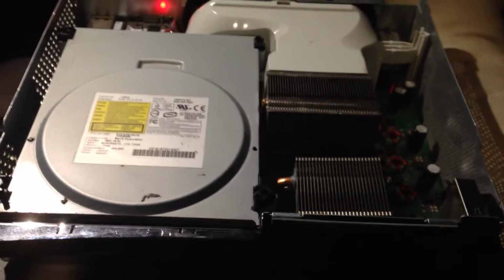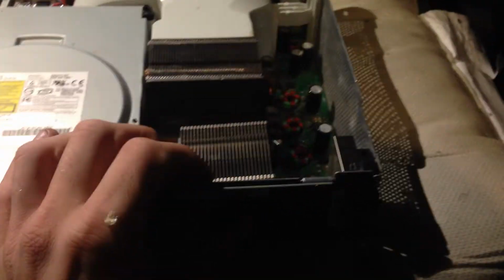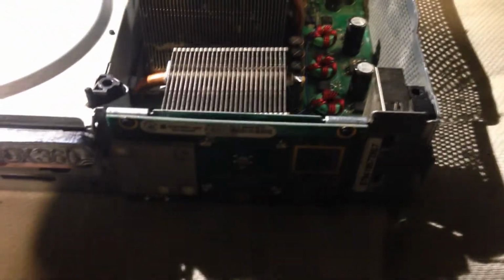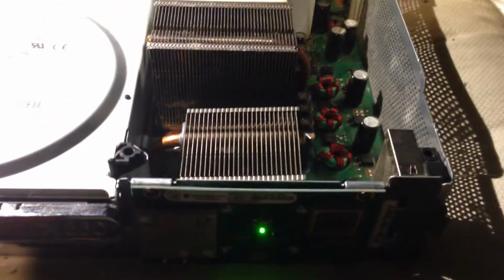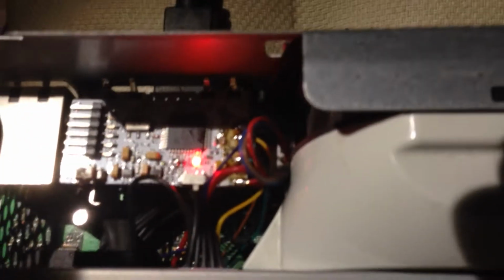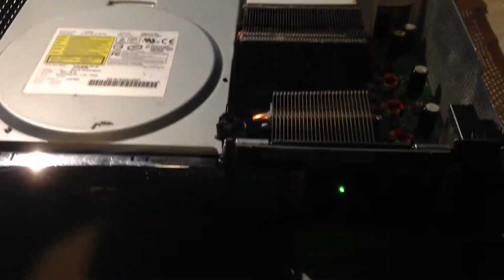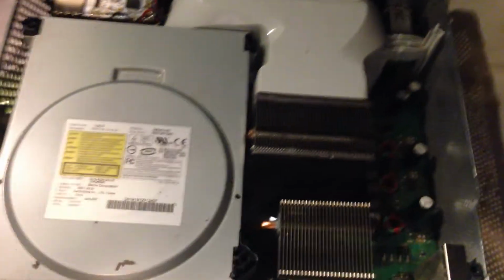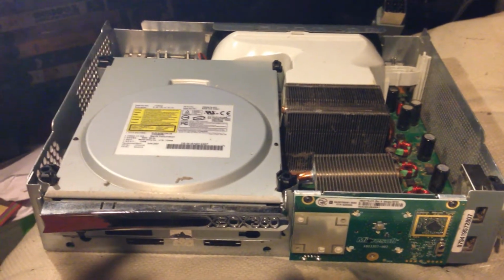Xbox 360 RGH 1 Zephr Console Instaboot (THERE IS HOPE FOR ZEPHRS!)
As many of you who stumbled upon this video may know, RGHing Zephr 360 consoles is usually a futile effort. I just wanted to let you know that there is indeed hope for RGH1 Zephrs! There were no bells and whistles involved in this RGH install. I simply left the coolrunner rev c as it came stock, used the zephr timing file, wired it up and these are my results. It boots within 1 and 2 pulses every time. 100% instaboot when booting to Xell.
Much of this could be chalked up to luck. That being said, it's totally worth attempting to RGH1 a zephr if you come across one on a low enough dash. I can't guarantee you'll have the same luck that I did here but it's safe to say that it's worth a shot!

🤘Pre Modded Consoles / Check out My Send in Services / Written guides / Video Mirrors and More! Make sure to bookmark it :D 🤘

THE TOOLS I USE!
My T12 Soldering Iron
Soldering Iron Tips
Flux
99% Alcohol
Soft Bristle Tooth Brush
Tweasers, Exacto, Flush Cutters
Solder
Wire Strippers
Helping Hands